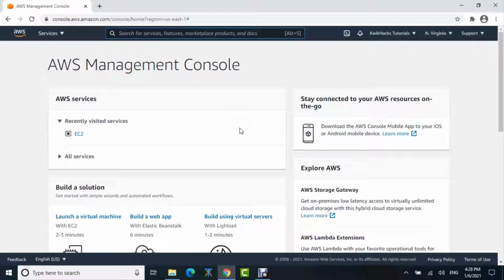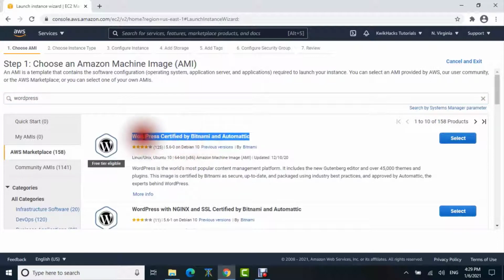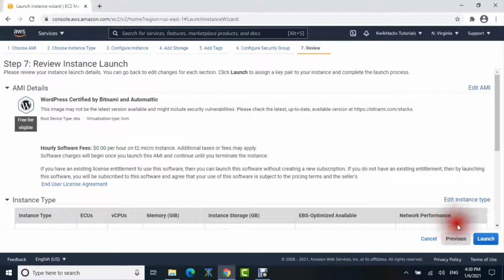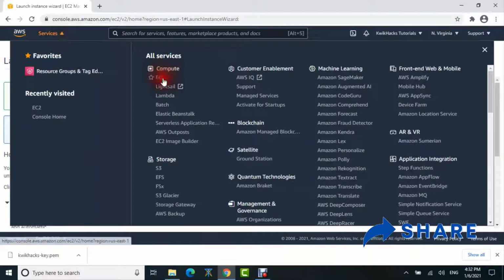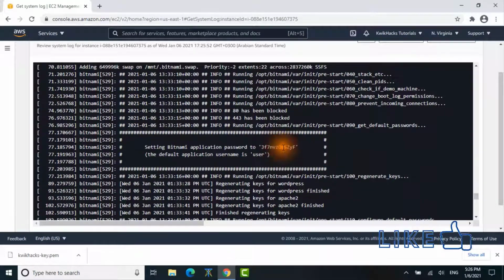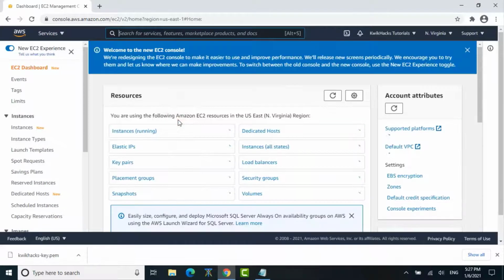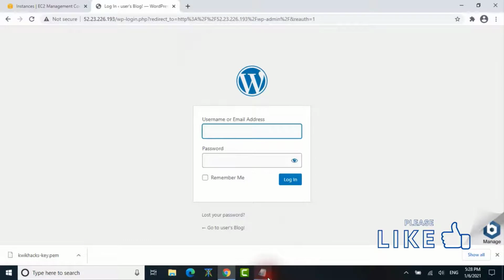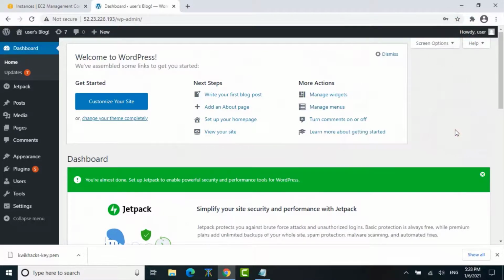How to Setup and Configure WordPress on Amazon Web Services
This step by step video shows you how to Setup and Configure WordPress on Amazon Web Services know in short as AWS

Please Subscribe to this channel to get access to Exclusive tutorials on Cloud Computing, WordPress, Freebies, and many more, you may also send me an email at if there's is any video tutorial you want me to create, your suggestions are also welcome.

Thanks for watching! please remember to like and share this video and also don't forget to 🙌🏾Subscribe to the channel and enable the Notifications 🔔 to get notified when I post new videos.

for Tutorials on Amazon Web Service (AWS)